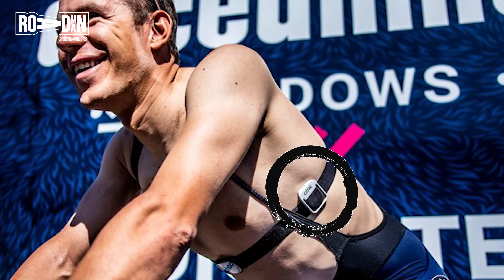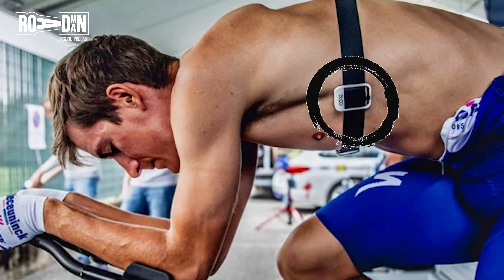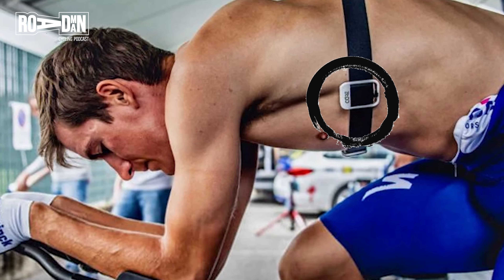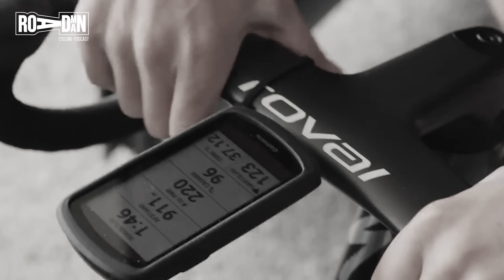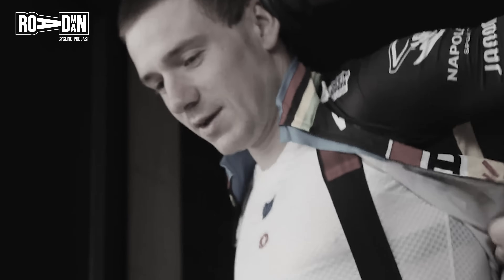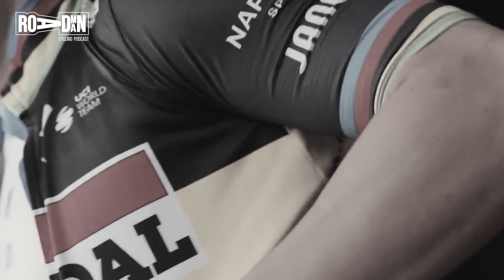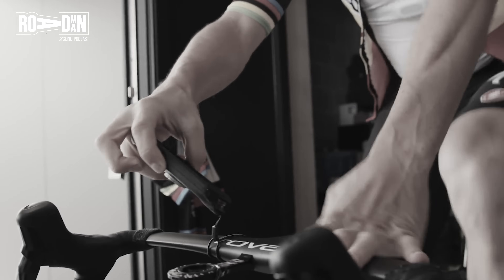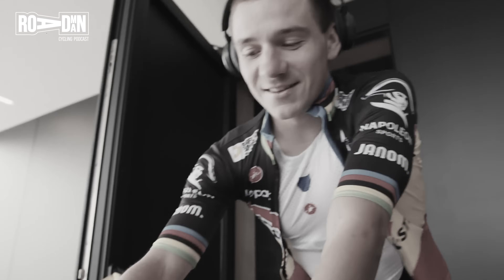Remco's Heat Training: Why It Works & How to Gain From It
Remco's Heat Training: Why It Works and How to Gain From It

In this video, I sit down with Ross McGraw, Vice President at CORE, the innovative company behind the sensor that professional cyclists, including Remco Evenepoel, are using to measure body heat. We dive deep into the concept of heat training, exploring why it has become a crucial part of the training regimens of top riders around the world.

Heat training, much like altitude training, is a powerful adaptation technique that can significantly enhance athletic performance. We’ll discuss how heat training works, the science behind it, and the specific benefits that riders like Remco experience.

But it's not just for the pros! We’ll also cover how everyday cyclists can incorporate heat training into their routines to boost endurance, improve performance, and achieve their fitness goals.

Topics Covered:

What is heat training?
The science behind heat training and body heat measurement
Why top cyclists like Remco Evenepoel use heat training
Benefits of heat training for professional and amateur cyclists
Practical tips on how you can start heat training

⁠⁠⁠⁠⁠⁠⁠⁠⁠⁠⁠⁠⁠⁠⁠⁠⁠⁠⁠⁠⁠⁠⁠⁠⁠⁠⁠⁠⁠⁠⁠⁠⁠⁠⁠⁠⁠⁠Pillar Performance⁠⁠⁠⁠⁠⁠⁠⁠⁠⁠⁠⁠⁠⁠⁠⁠⁠⁠⁠⁠⁠⁠⁠⁠⁠⁠⁠⁠⁠⁠⁠⁠⁠⁠⁠⁠⁠⁠⁠⁠⁠⁠⁠⁠⁠⁠⁠⁠⁠⁠⁠⁠⁠⁠⁠⁠
If you're ready to elevate your performance and sleep quality, why not give PILLAR a try, head to ⁠⁠⁠⁠⁠⁠⁠⁠⁠⁠⁠⁠⁠⁠⁠⁠⁠⁠⁠⁠⁠⁠⁠⁠⁠⁠⁠⁠⁠⁠⁠⁠⁠⁠⁠⁠⁠⁠⁠⁠⁠⁠⁠⁠⁠⁠⁠⁠⁠⁠⁠⁠⁠⁠⁠⁠pillarperformance.shop⁠⁠⁠⁠⁠⁠⁠⁠⁠⁠⁠⁠⁠⁠⁠⁠⁠⁠⁠⁠⁠⁠⁠⁠⁠⁠⁠⁠⁠⁠⁠⁠⁠⁠⁠⁠⁠⁠⁠⁠⁠⁠⁠⁠⁠⁠⁠⁠⁠⁠⁠⁠⁠⁠⁠⁠ and use the code Roadman on your local website for 15% off your first order.

⁠⁠⁠⁠⁠⁠⁠⁠⁠⁠⁠⁠⁠⁠⁠⁠⁠⁠⁠⁠⁠⁠⁠⁠⁠⁠⁠⁠⁠⁠⁠⁠⁠Wattbike⁠⁠⁠⁠⁠⁠⁠⁠⁠⁠⁠⁠⁠⁠⁠⁠⁠⁠⁠⁠⁠⁠⁠⁠⁠⁠⁠⁠⁠⁠⁠⁠⁠
Wattbike is the only brand I trust for my indoor training needs.

⁠⁠⁠⁠⁠⁠⁠⁠⁠⁠⁠⁠⁠⁠⁠⁠⁠⁠⁠⁠⁠⁠⁠⁠⁠⁠⁠⁠⁠⁠⁠⁠⁠⁠⁠⁠⁠⁠⁠⁠⁠⁠HUEL ⁠⁠⁠⁠⁠⁠⁠⁠⁠⁠⁠⁠⁠⁠⁠⁠⁠⁠⁠⁠⁠⁠⁠⁠⁠⁠⁠⁠⁠⁠⁠⁠⁠⁠⁠⁠⁠⁠⁠⁠⁠⁠⁠⁠⁠
Huel has become my secret weapon for when I don’t have time to prepare a balanced meal and now you can order Huel Ready To Drink directly to your home, go to ⁠⁠⁠⁠⁠⁠⁠⁠⁠⁠⁠⁠⁠⁠⁠⁠⁠⁠⁠⁠⁠⁠⁠⁠⁠⁠⁠⁠⁠⁠⁠⁠⁠⁠⁠⁠⁠⁠⁠⁠⁠⁠⁠⁠⁠

My gift to you is free core training guide.